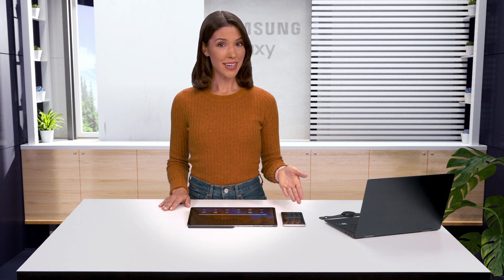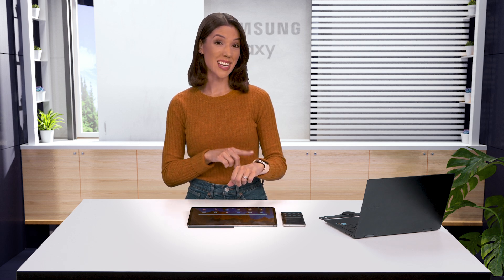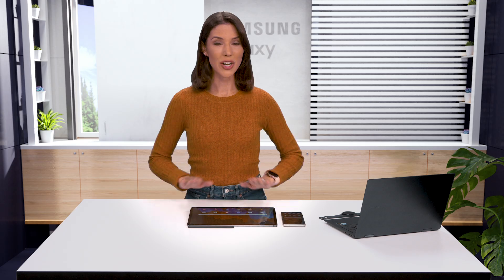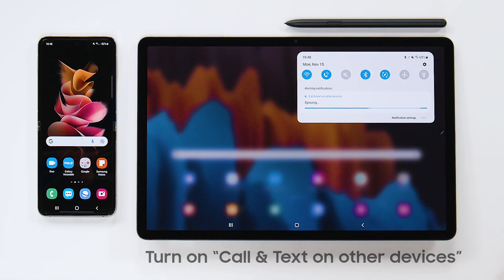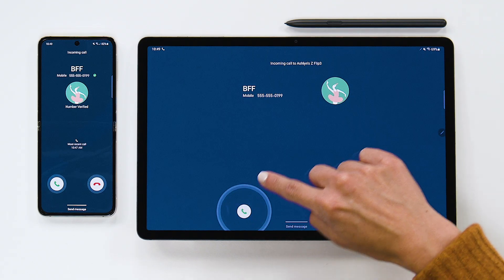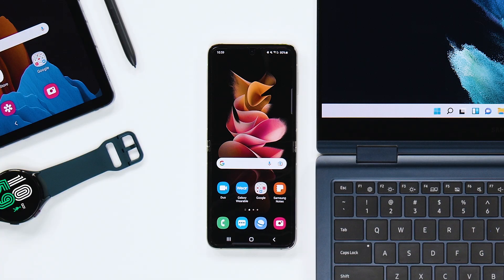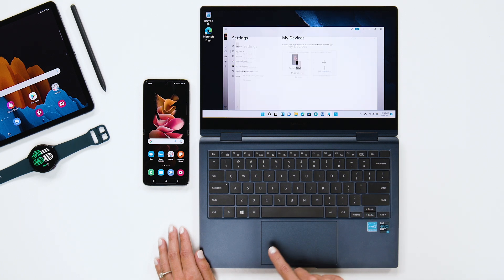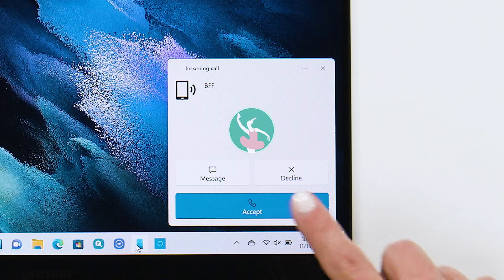How to Enable Voice Calls across devices | Samsung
Follow these simple steps to learn how to enable phone calls on Galaxy TabS7 FE and Galaxy Book Pro 360.